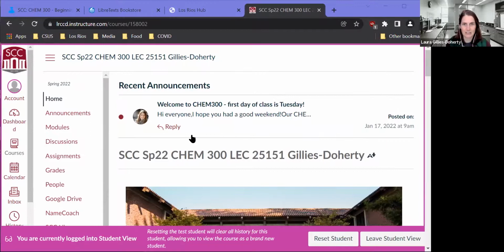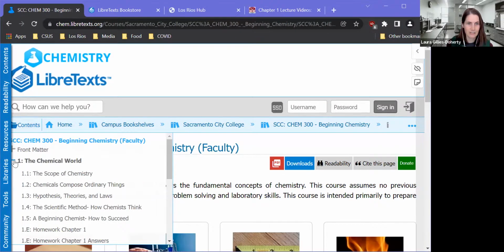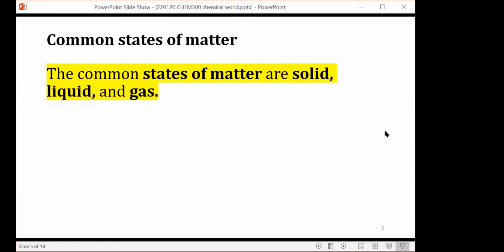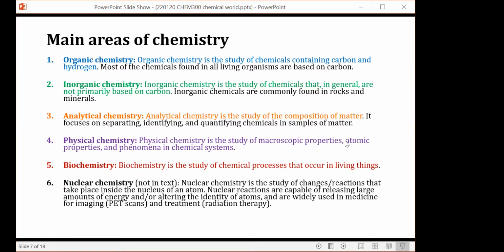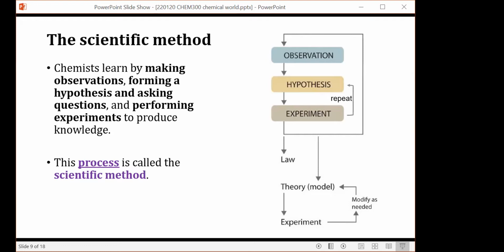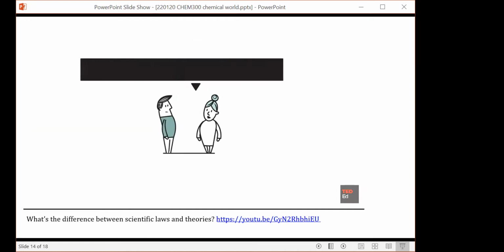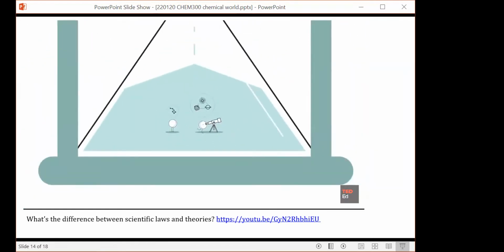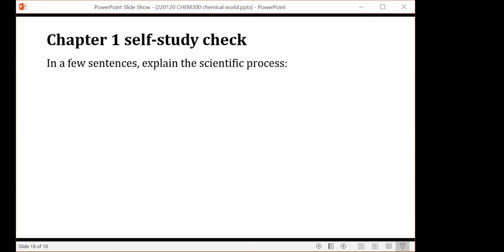CHEM300 Ch 1-01 The Chemical World and Scientific Method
Overview of Chapter 1: the chemical world and scientific method